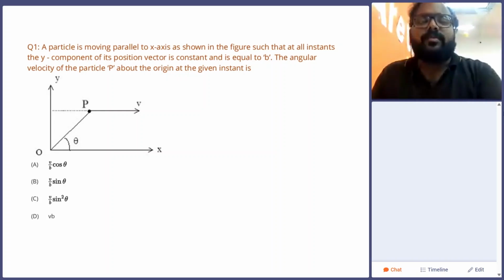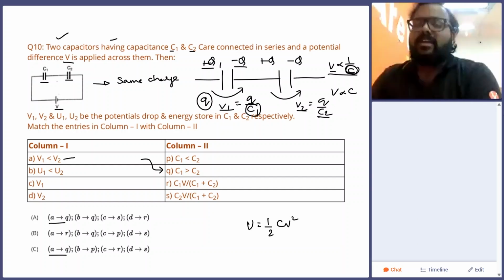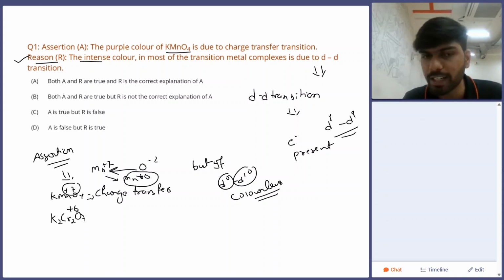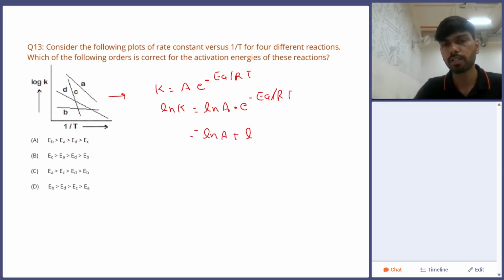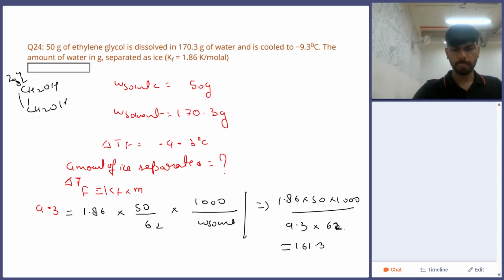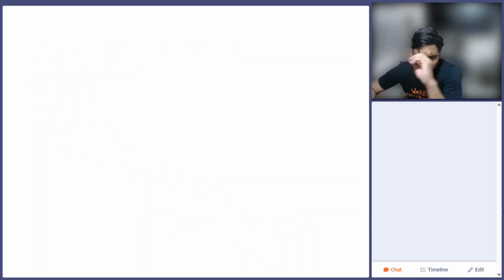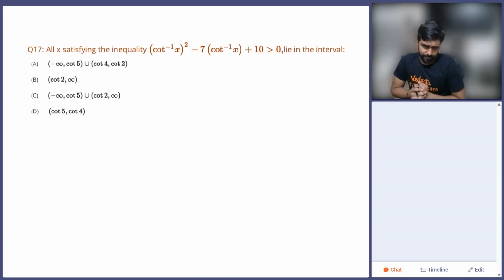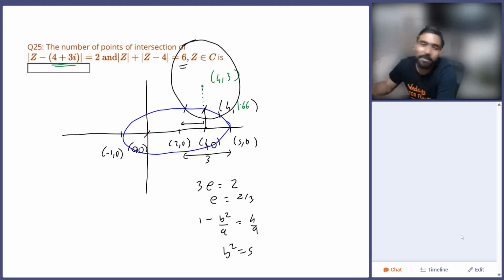Eklavya JEE Mains 2025 (April Attempt) | Mock Test Solutions | FT-11 | Eklavya Team Analysis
In this video provides detailed solutions to the FT-11 JEE Mains 2025 Mock Test on 25th March 2025 from 7:00 PM to 9:30 PM. Our experts break down every question with step-by-step explanations, helping you understand key concepts, solve tricky problems, and boost your exam performance.

Eklavya JEE Mains 2025 (April Attempt) |  Mock Test Solutions | FT-3 | Eklavya Team Analysis